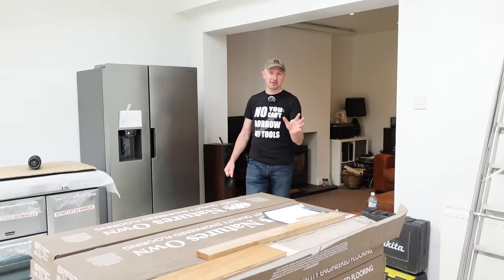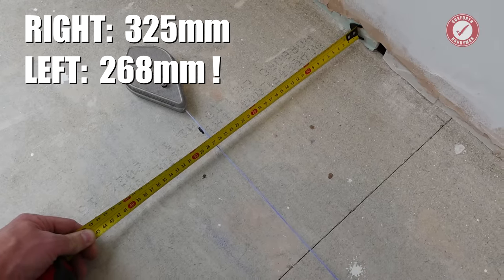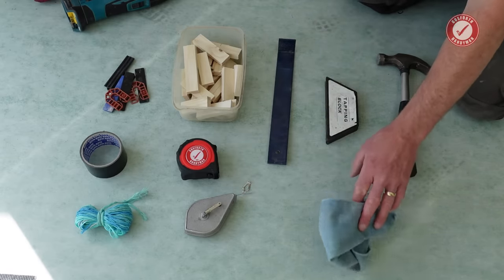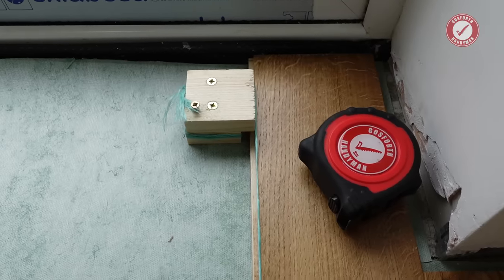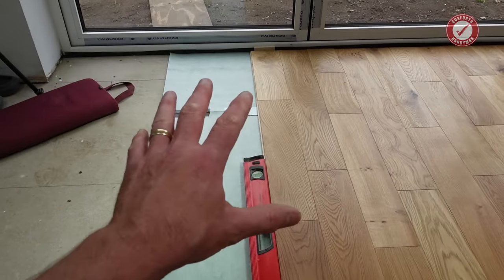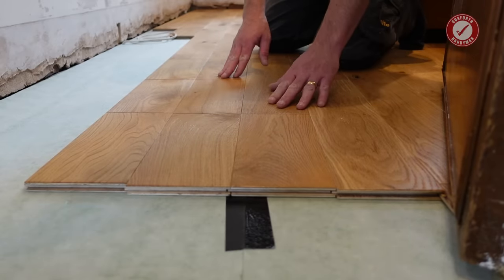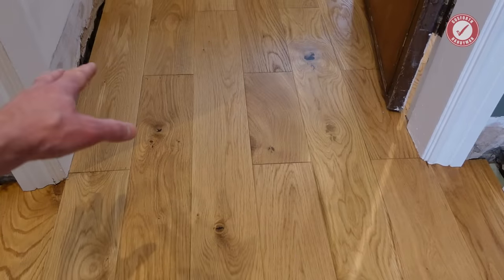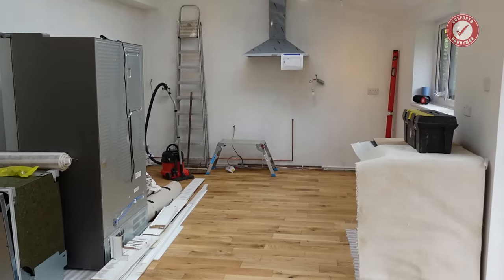How I fit ENGINEERED OAK wood flooring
Today I’m fitting our engineered oak flooring using the floating floor method. Back to our 1920’s renovation and I’ll also explain whether this is a DIY project.

Fan of the channel? Join the Member Zone for loads of extra stuff:

Wood Floor:
0:00 - Introduction
1:50 - Preparation
6:40 - Underlay
7:45 - Stuff you’ll need
9:00 - Starting to fit the floor
11:45 - Glue hack
12:18 - Straight starting point
16:00 - Cutting under architraves
19:10 - Timelapse floor fitting
23:20 - All finished and final tips